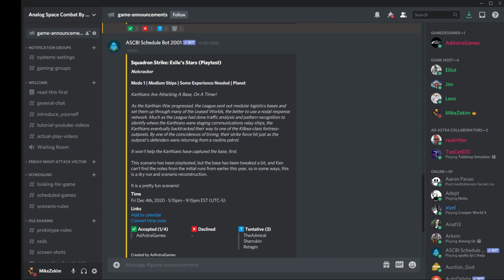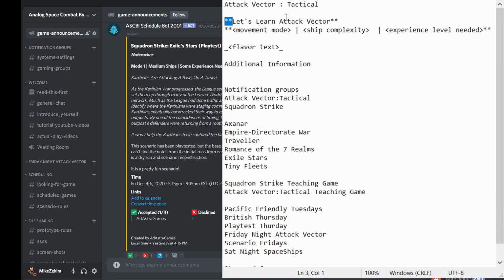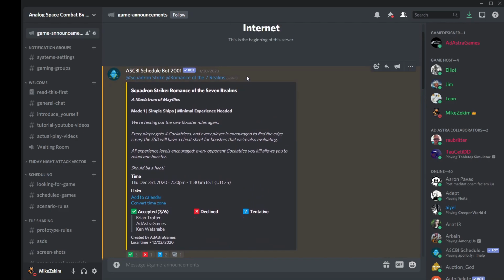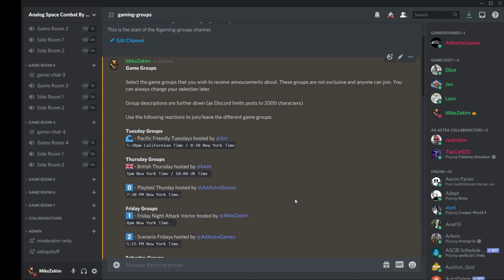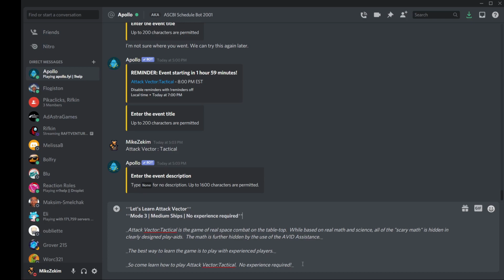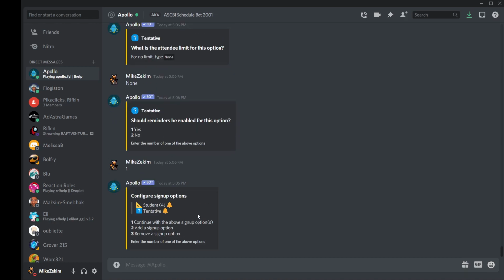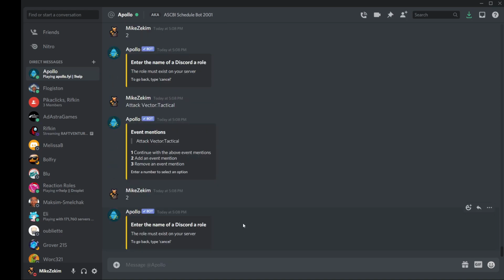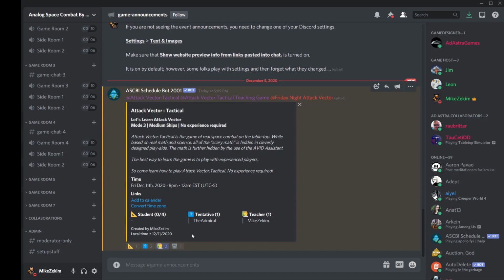[052] Setting up events on the ASCBI Discord server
This video is for folks that are event hosts on the ASCBI discord server.  I've made the video public in case it inspires anyone else to volunteer as an event host.

[game] : [setting]

**[scenario name]**
**[movement mode] | [ship complexity]  | [experience level needed]**

_[flavor text]_

Additional Information

Groups (Roles) to announce the event to
Attack Vector:Tactical
Squadron Strike

Axanar
Empire-Directorate War
Traveller
Romance of the 7 Realms
Exile Stars
Tiny Fleets

Squadron Strike Teaching Game
Attack Vector:Tactical Teaching Game

Pacific Friendly Tuesdays
British Thursday
Playtest Thursday
Friday Night Attack Vector
Scenario Fridays
Sat Night SpaceShips

Streamed Game